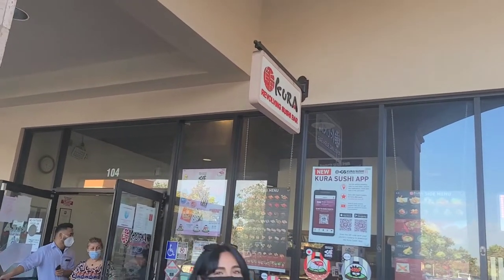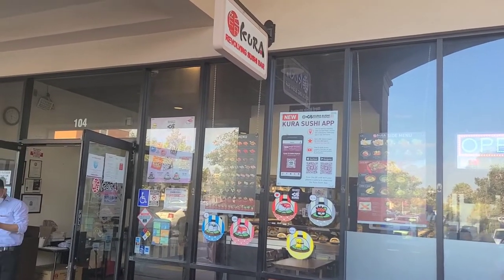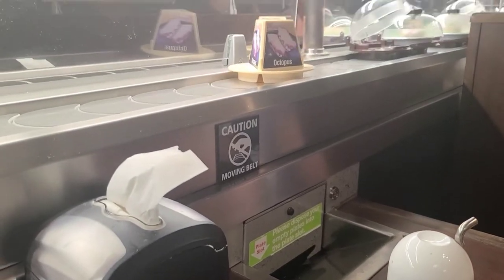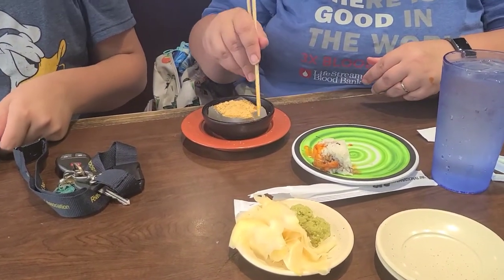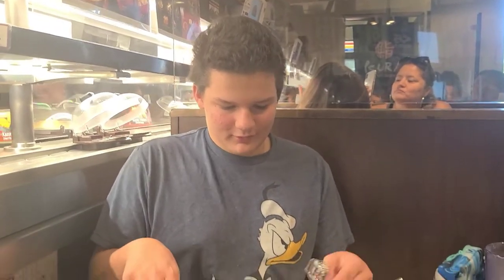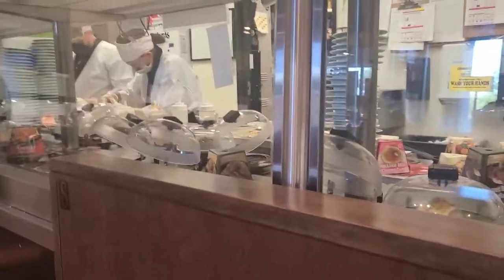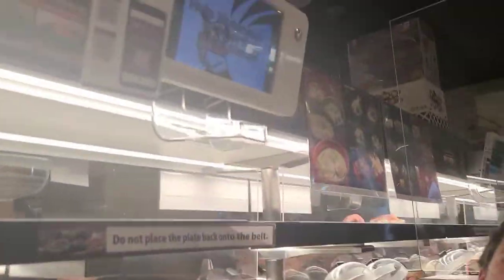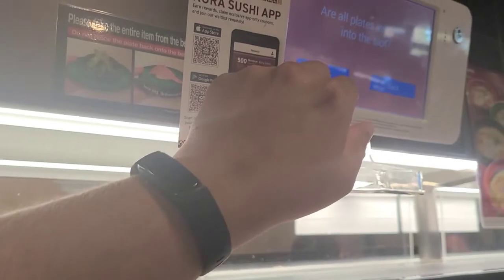Kura Revolving Sushi, Rancho Cucamonga, CA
In this video we try revolving sushi in California.